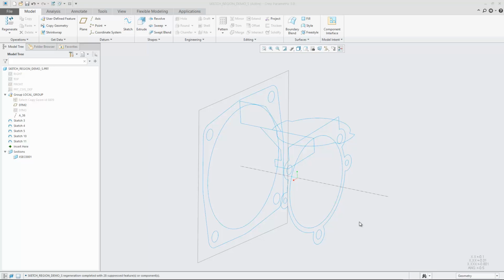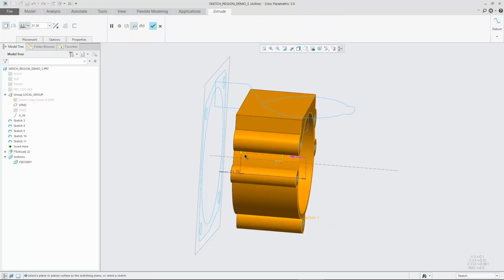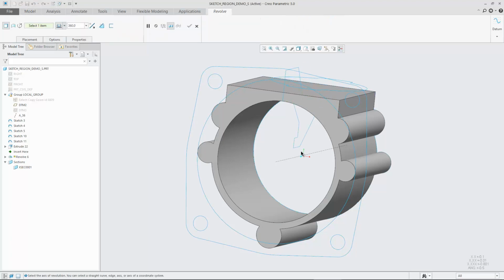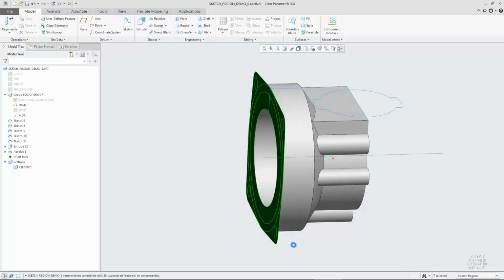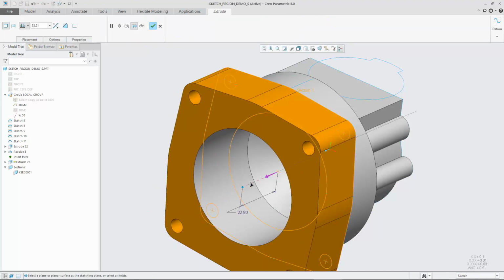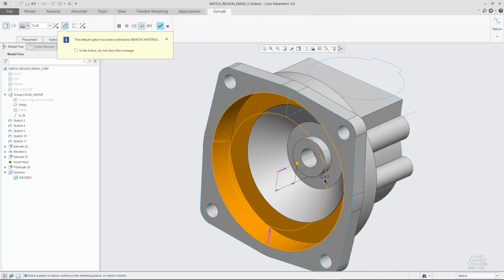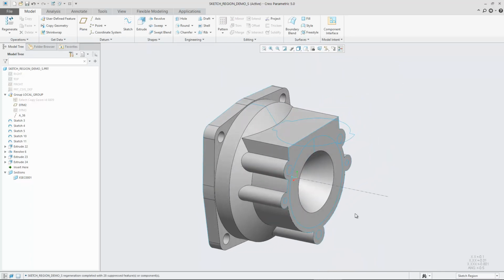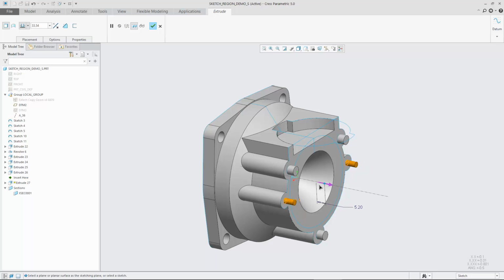Using Sketch Regions | Creo 5.0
Learn how to use Sketch Region selection to quickly create geometry with supported sketch-based features.

Learn more tips & tricks for using Creo at the PTC Community